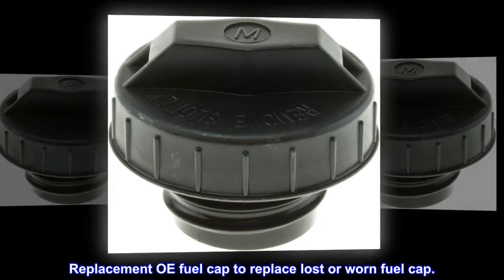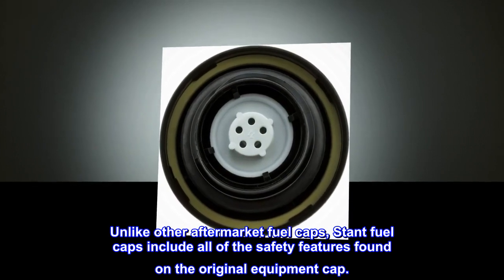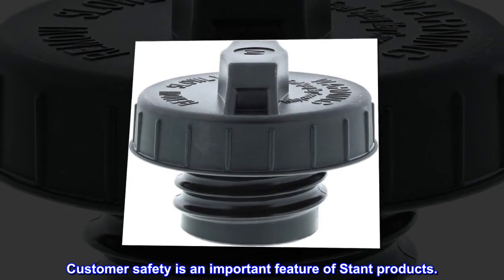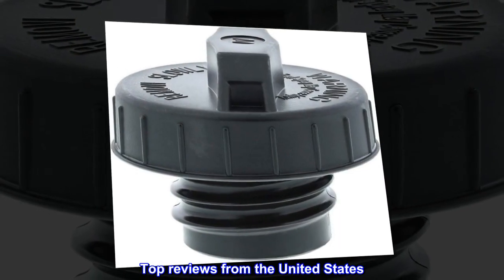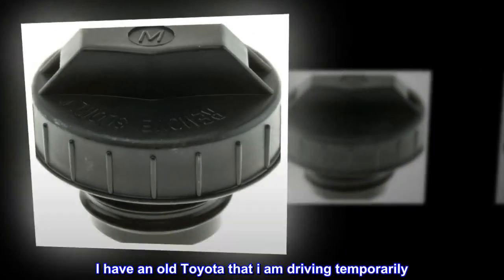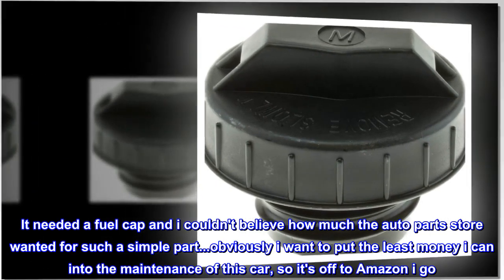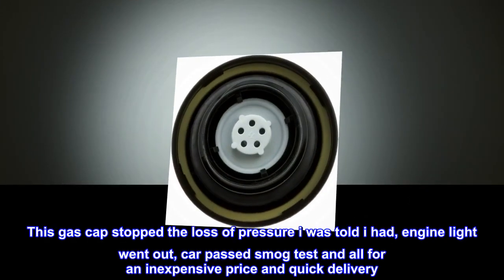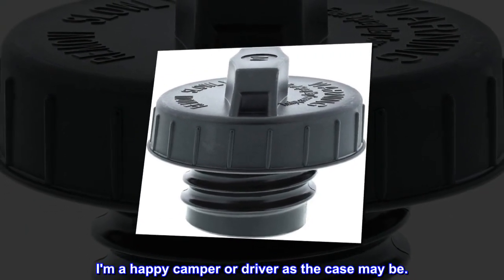Stant OE Equivalent Fuel Cap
Replacement OE fuel cap to replace lost or worn fuel cap.
Made of durable material for a long lasting life.
Unlike other aftermarket fuel caps, Stant fuel caps include all of the safety features found on the original equipment cap.
Customer safety is an important feature of Stant products.
Replacement OE fuel cap to replace lost or worn fuel cap. Made of durable material for a long lasting life. Unlike other aftermarket fuel caps, Stant fuel caps include all of the safety features found on the original equipment cap. Customer safety is an important feature of Stant products.

ON THE ROAD AGAIN
I have an old Toyota that i am driving temporarily. It needed a fuel cap and i couldn't believe how much the auto parts store wanted for such a simple part...obviously i want to put the least money i can into the maintenance of this car, so it's off to Amazon i go. This gas cap stopped the loss of pressure i was told i had, engine light went out, car passed smog test and all for an inexpensive price and quick delivery. I'm a happy camper or driver as the case may be.